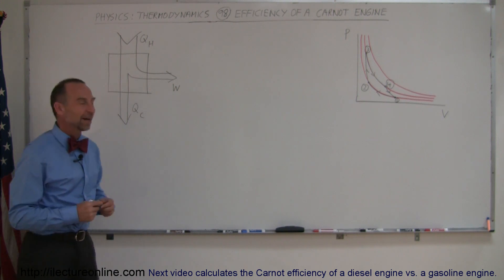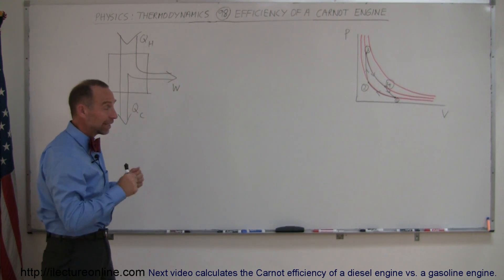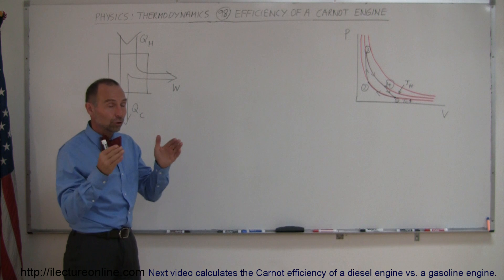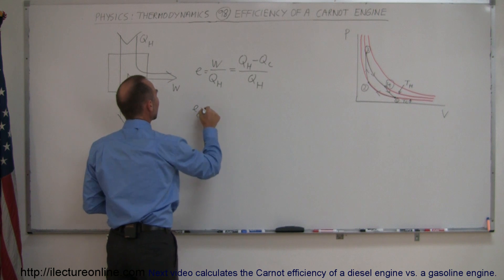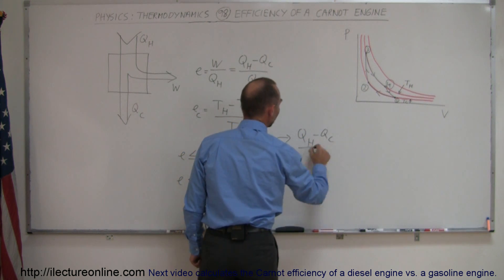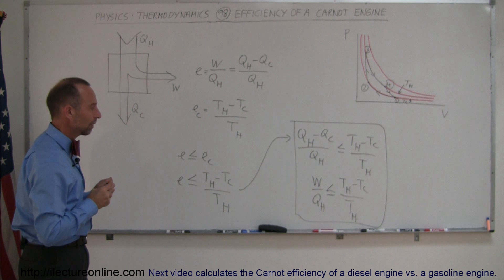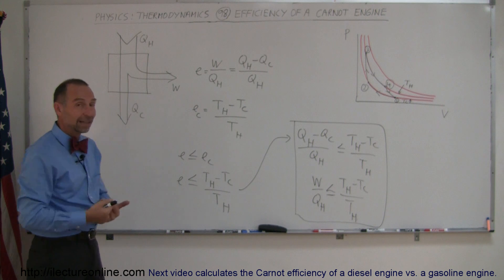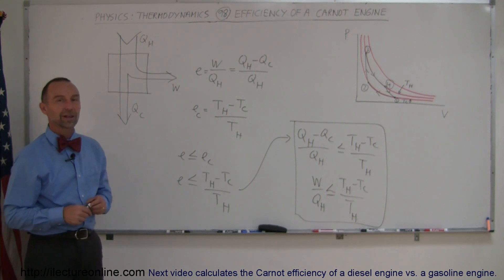Physics 29 Efficiency Of Heat Engines (8 of 14) Efficiency of a Carnot Engine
In this video I will explain the efficiency of a Carnot engine.